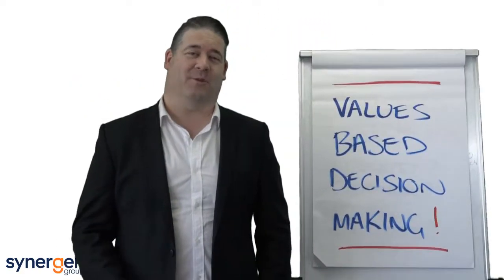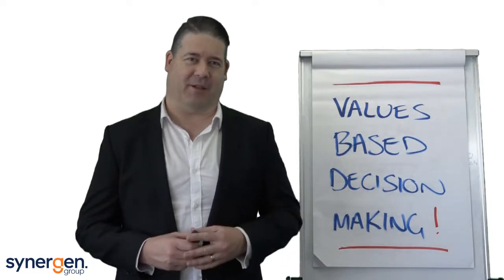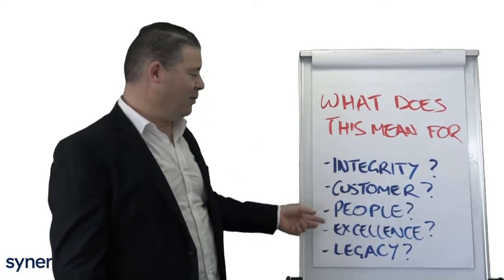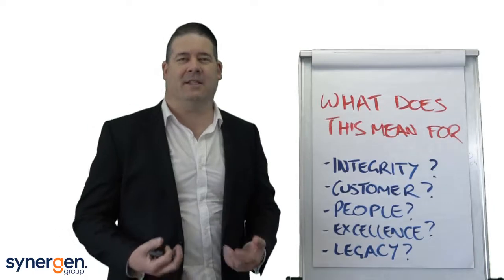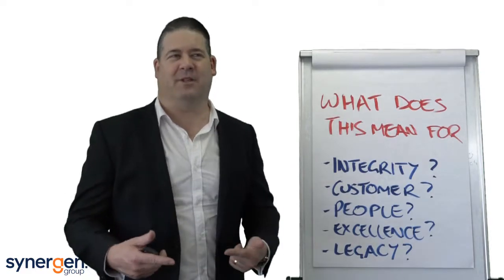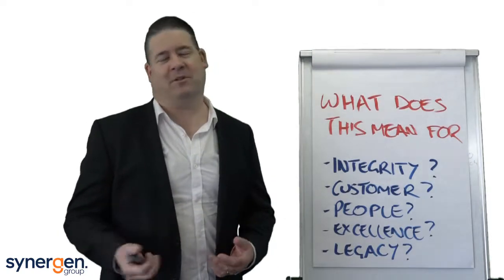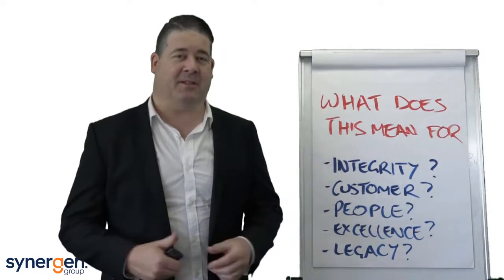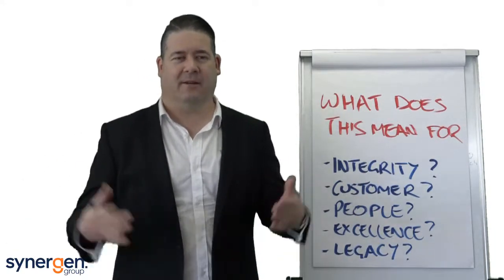Values Based Decision Making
Join Julian as he introduces the concept of Values Based Decision Making